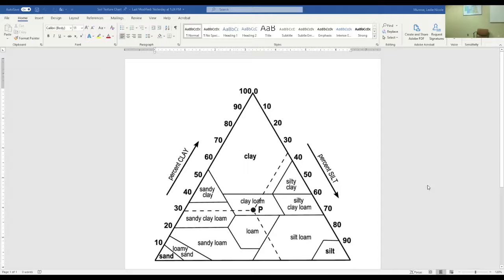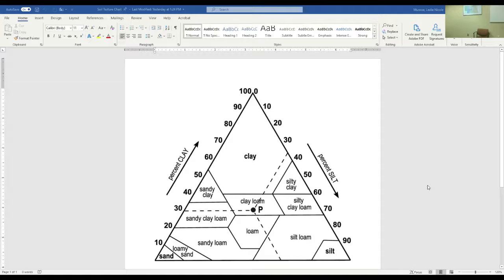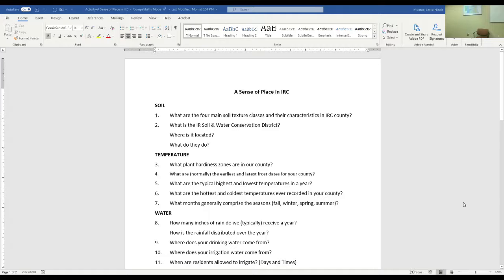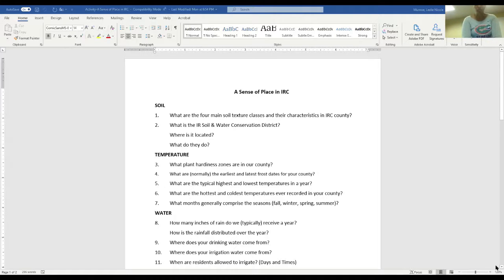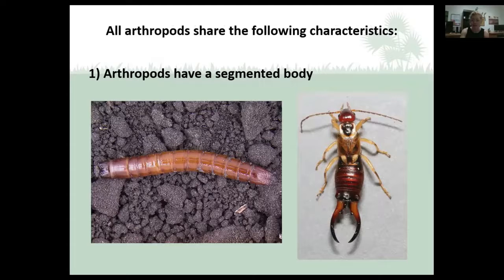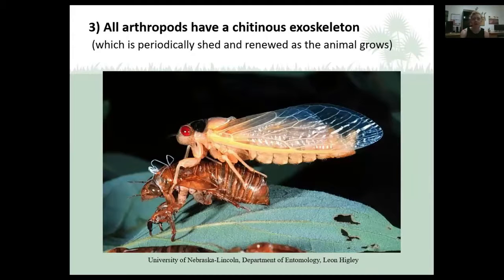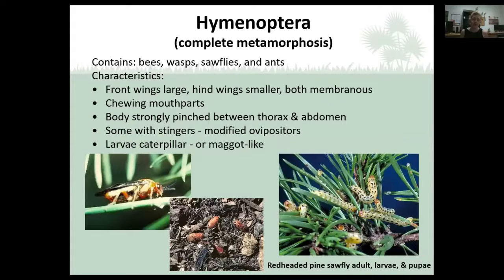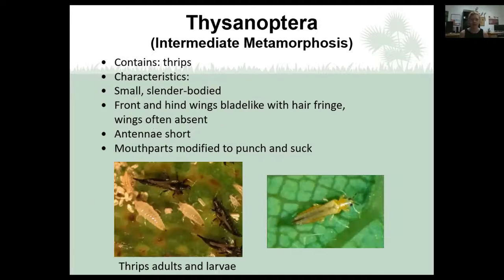Day 2 Homework and Etomology